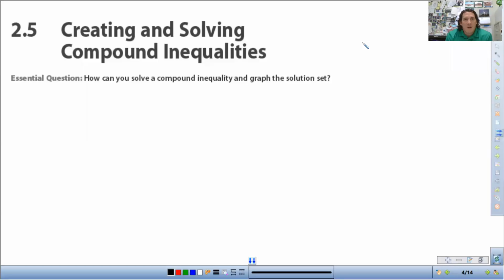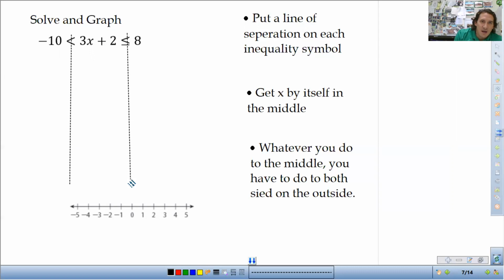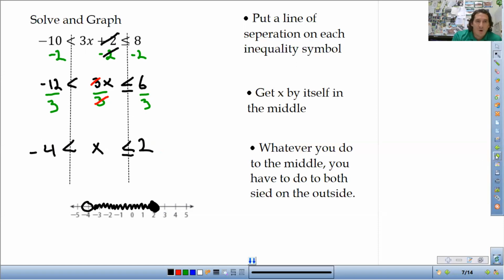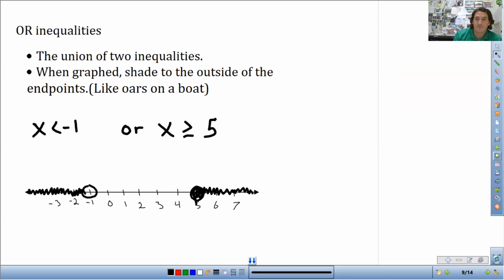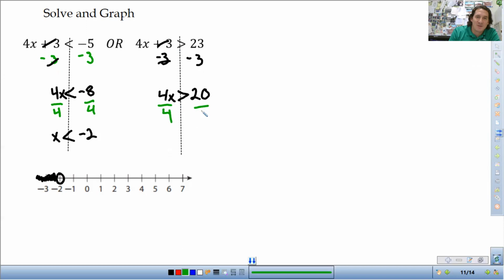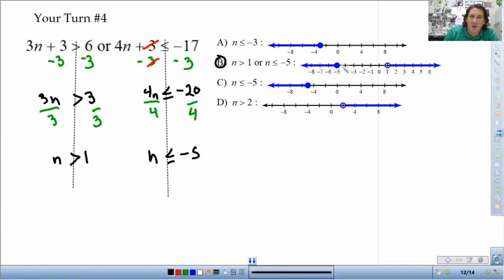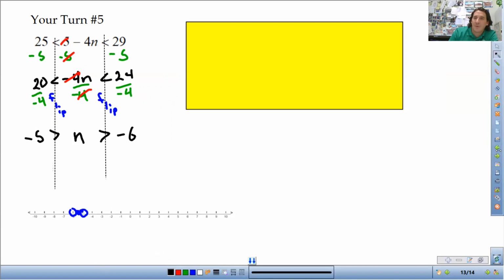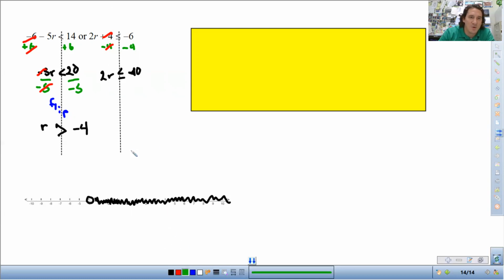IM1 2.5 Compound Inequalities